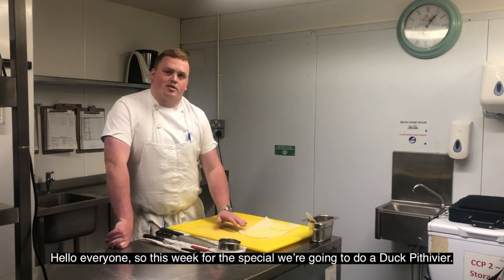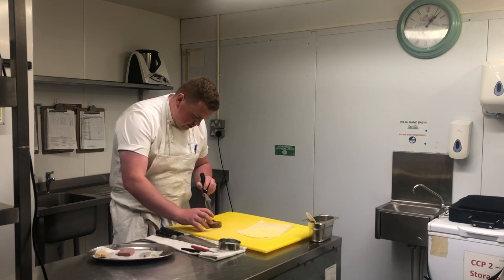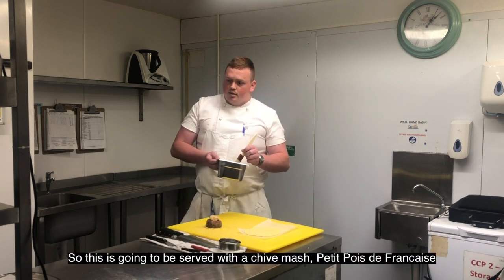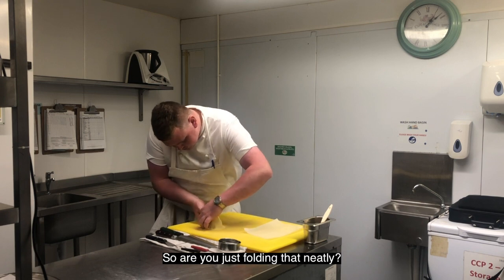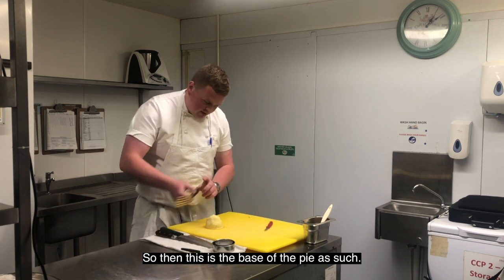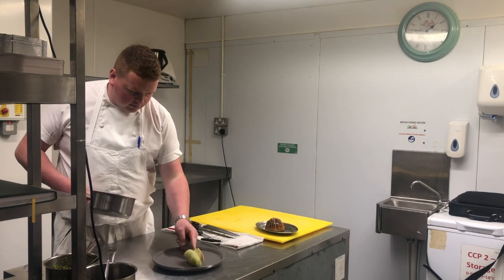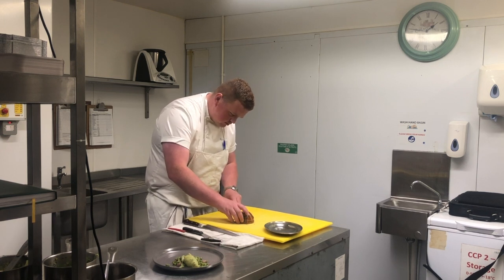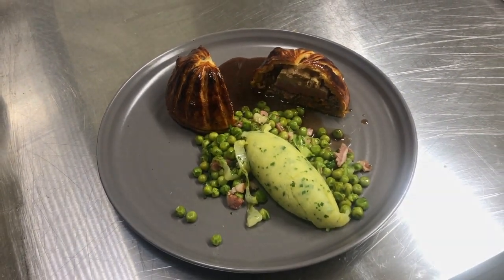Duck Pithivier Weekend Special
Yes it’s that time of the week again — OUR WEEKEND SPECIAL! This week we’re all about the Pithivier — a Duck & Foie Gras Parcel of deliciousness! Available this Friday & Saturday for €19.95 per person which includes chive mash, Petit Pois de Francaise & a Port jus! Add a bottle of the house white or red to make it €27.50!

Order from 4pm on 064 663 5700, limited availability